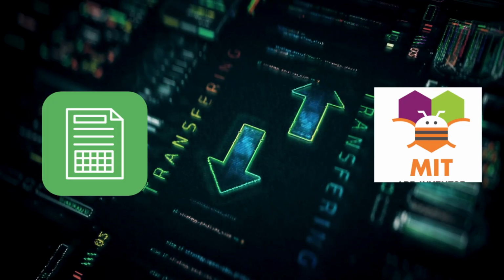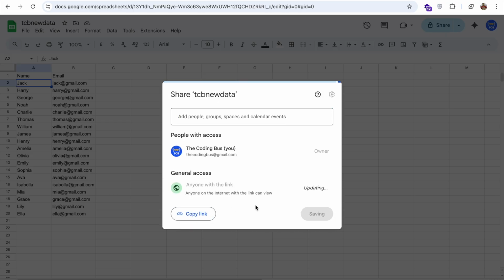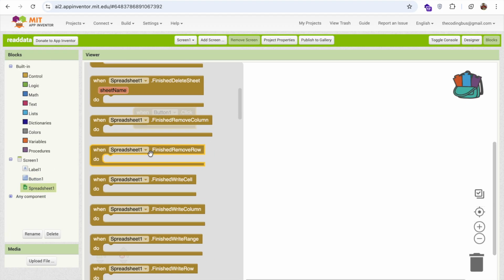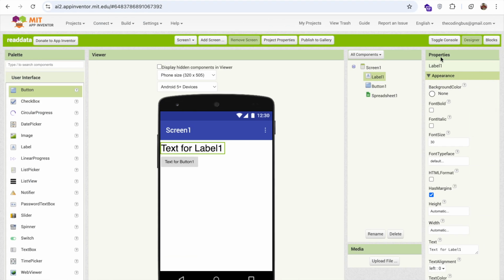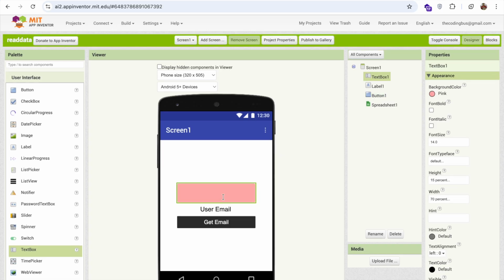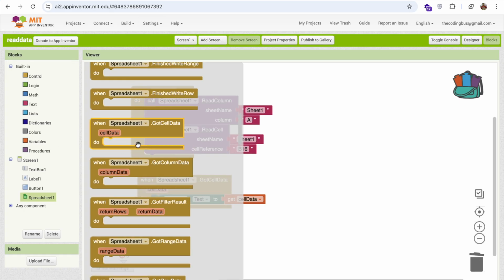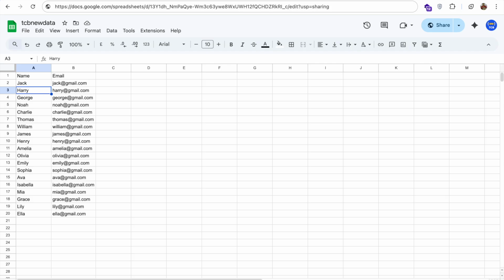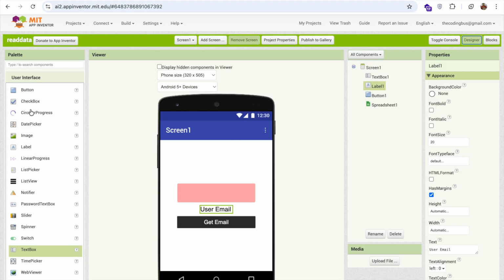Read & Write Data from Google Sheets | Spreadsheet Component | MIT App Inventor.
Connect Google Sheets to your MIT App Inventor app using the inbuilt Spreadsheet component — no external extension, no API setup, just simple blocks.

In this video on The Coding Bus, you’ll learn how to use the Spreadsheet component in MIT App Inventor to read data from Google Sheets, get rows, get cells, fetch complete sheet data, and display it inside your Android app without using any external components.

Till now, we have used extensions to connect Google Sheets, but in this tutorial, we are using the official Spreadsheet component available inside MIT App Inventor itself. This makes your app more reliable, simple, and easy to maintain.

In this tutorial, you will learn:
• How to connect Google Sheets to MIT App Inventor
• How to set SpreadsheetID and SheetName
• How to use GetSheetData, GetRow, and GetCell blocks
• How to display spreadsheet data inside Label and ListView
• How to make your app dynamic using live Google Sheets data

This tutorial is perfect for students, beginners, and anyone building dynamic Android apps using MIT App Inventor.

If you are building projects like student management system, attendance app, login system, or data-driven apps, this method will help you a lot.